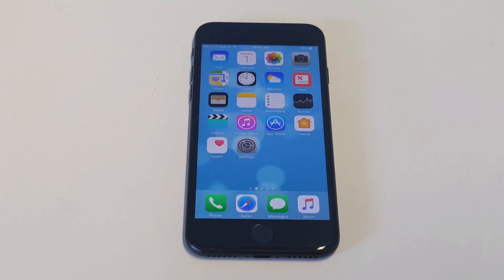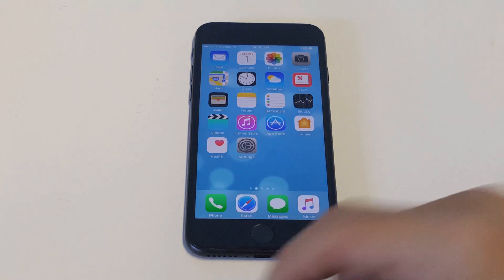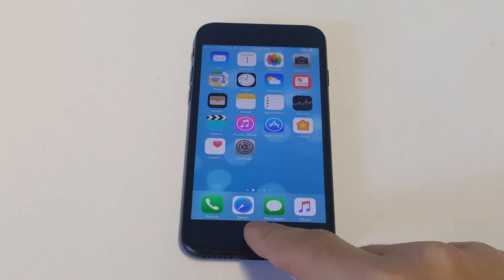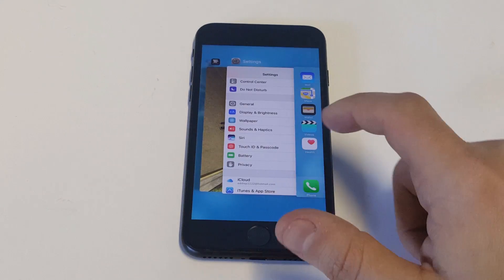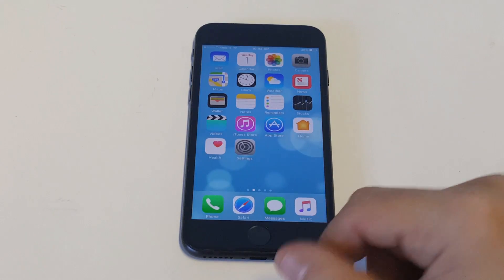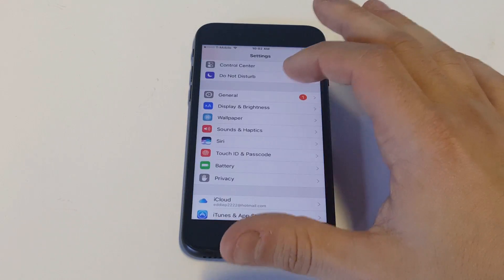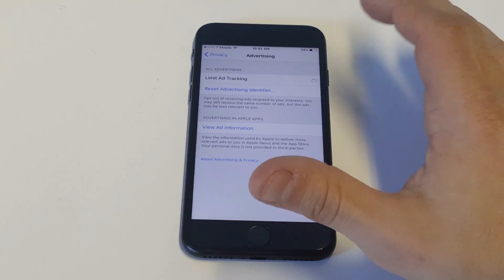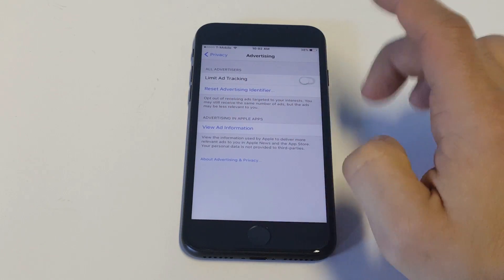App Store Search Not Working Fix - Fliptroniks.com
If the app store search is not working your going to want to

1. Restart your iphone
2. Reset network settings
3. Close out the app store by double tapping the home button
4. Go into your settings - privacy - advertising - and turn on limit tracking